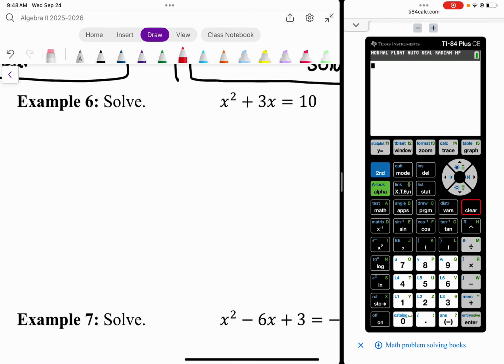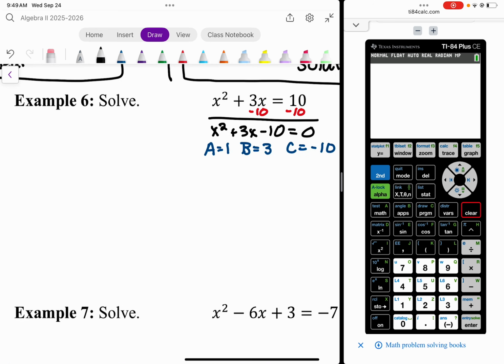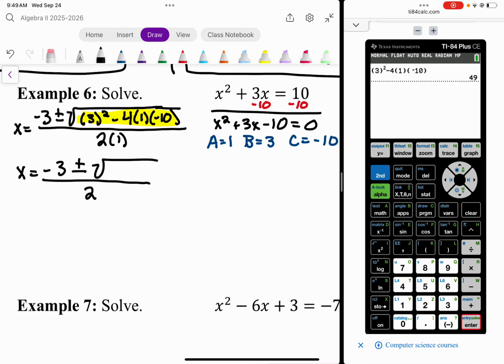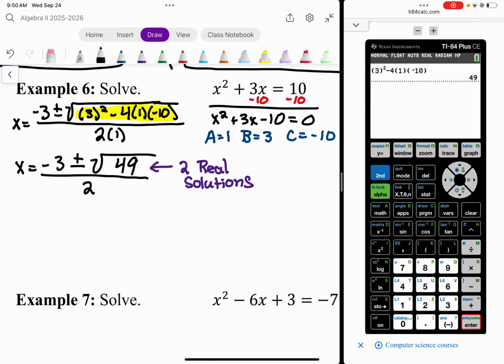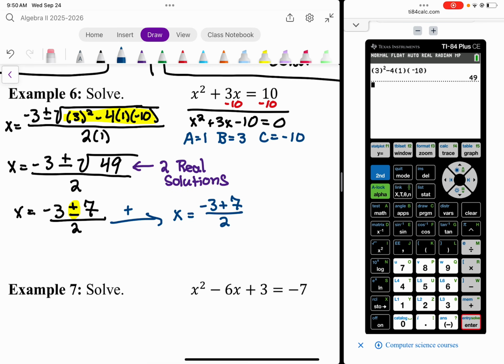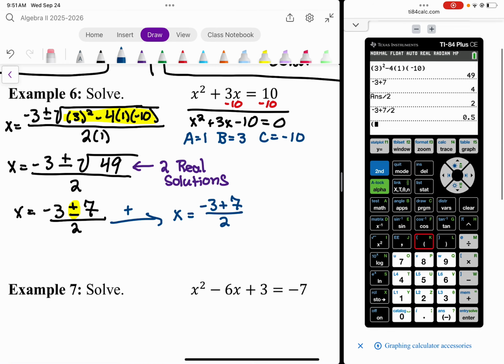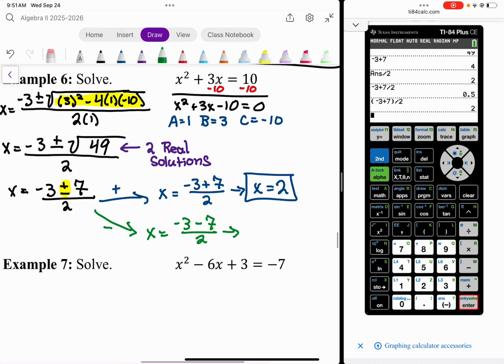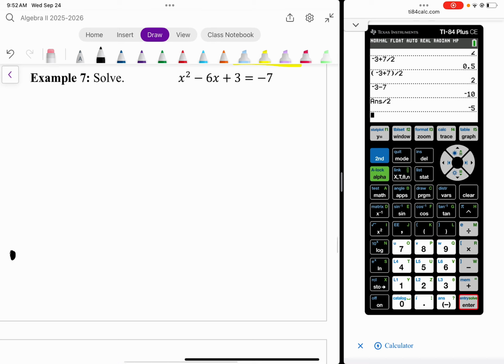3.2 Part 5 (Solving by Quadratic Formula with a Positive Discriminant)